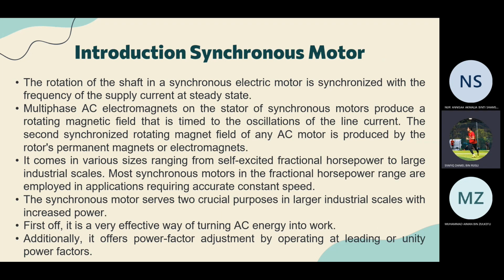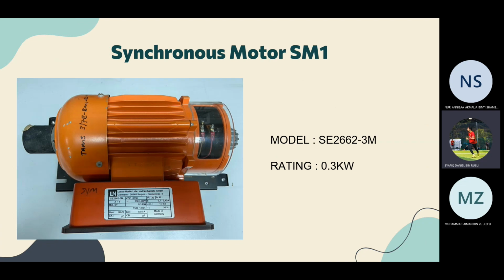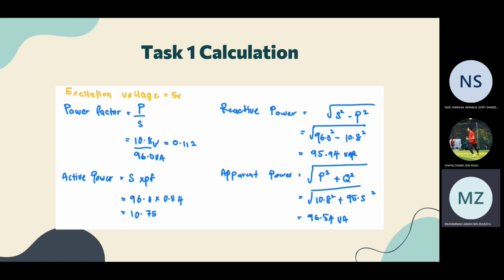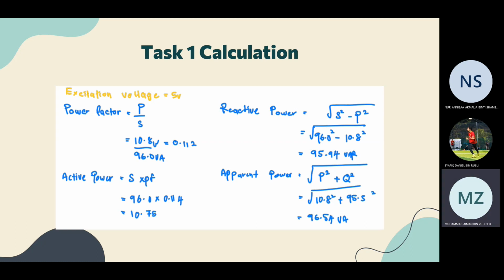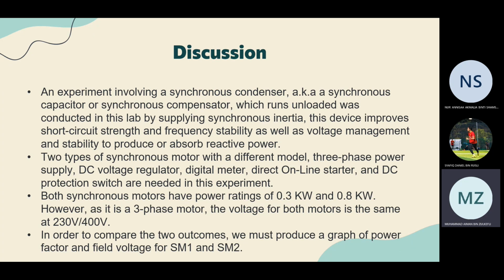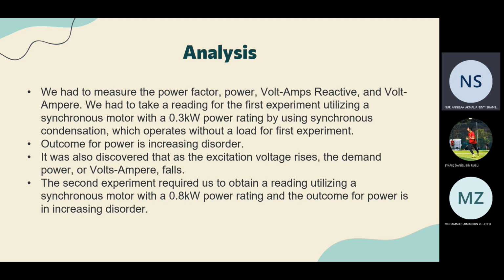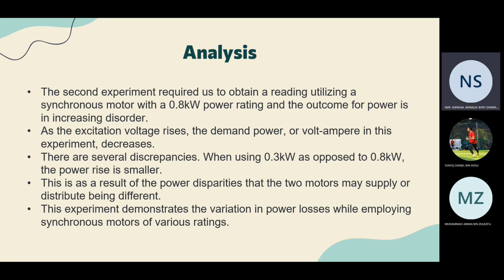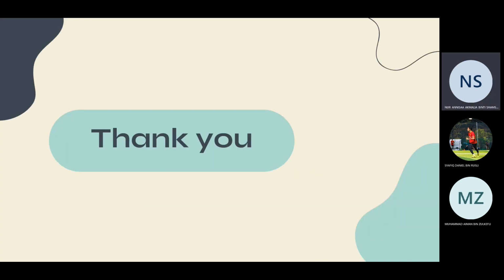30 November 2022